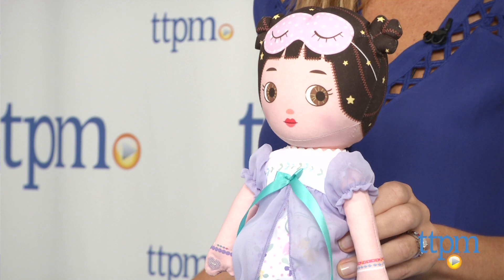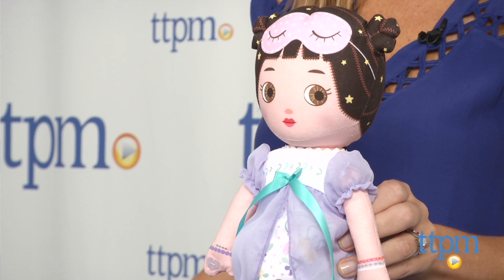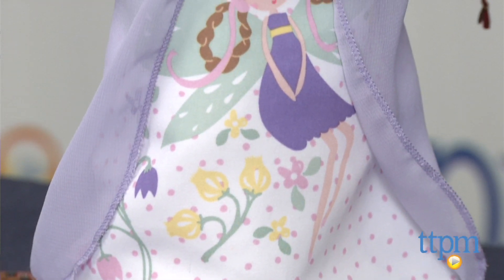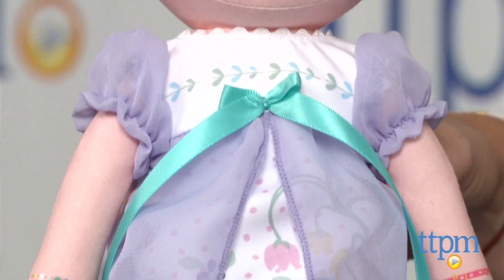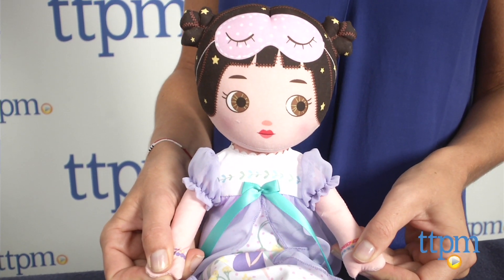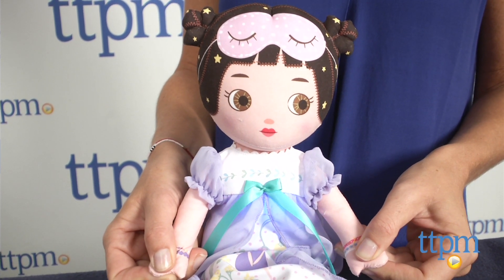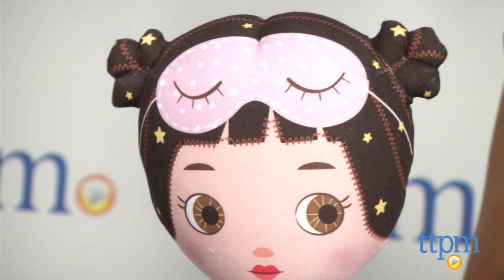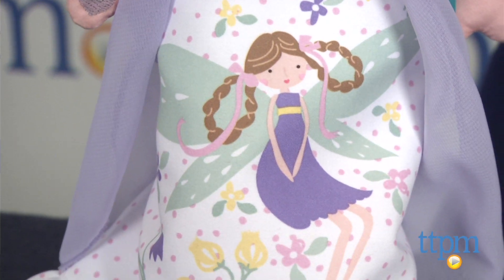Mooshka Goodnight Starlight Jessa from MGA Entertainment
The Mooshka Goodnight Starlight Jessa doll is a 14-inch soft doll that lights up and plays music while still being soft and huggable. For full review and shopping info

Product Info:
The Mooshka Goodnight Starlight Jessa doll is a 14-inch soft doll that lights up and plays music while still being soft and huggable. Dressed for bed, Jessa wears a pretty purple nightgown with a fairy and flowers on it and matching bunny slippers. A sleepmask is printed on her head with stars in her brown hair. When you hold both of Jessa's hands at the same time or put her hands together, she lights up and sings "Twinkle, Twinkle Little Star." There are two modes: play or sleep mode, the difference being that the volume in sleep mode is lower. The light has a subtle glow, which is great for getting kids ready for bed.